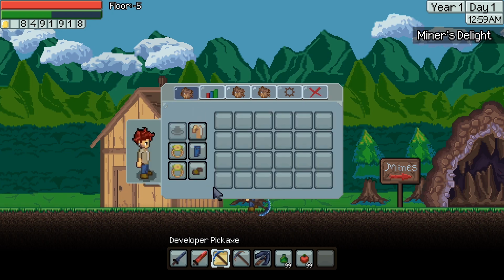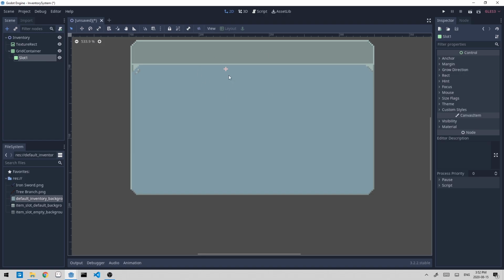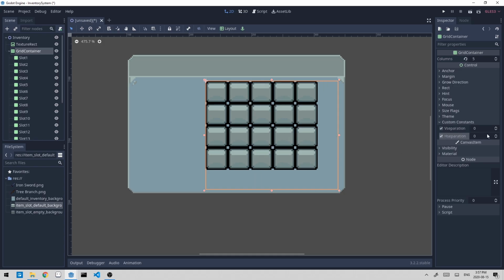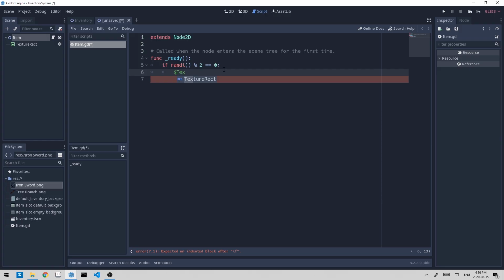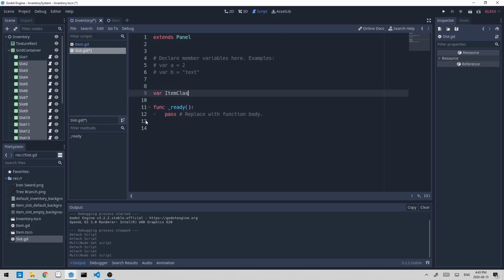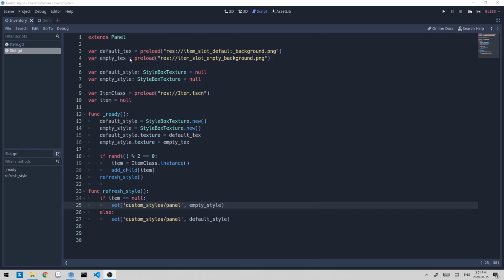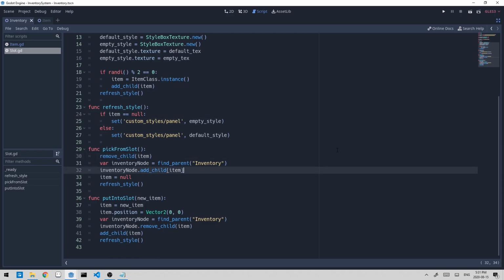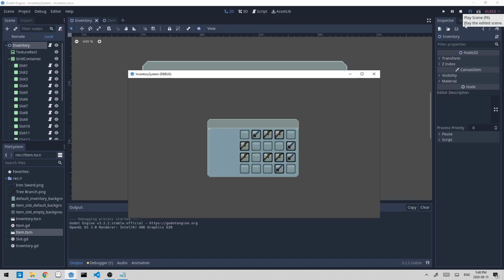How to Make an Inventory System in Godot - (#1)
First part of a tutorial series for creating an inventory system in the Godot engine.